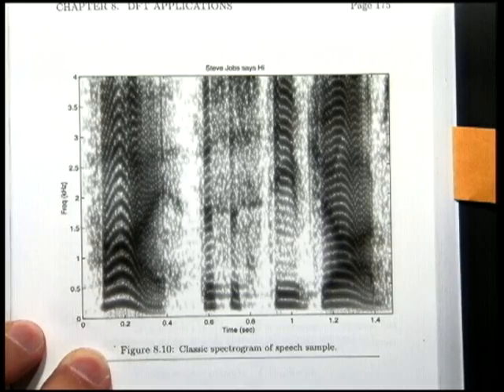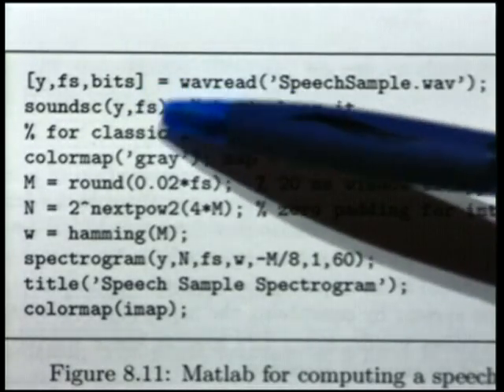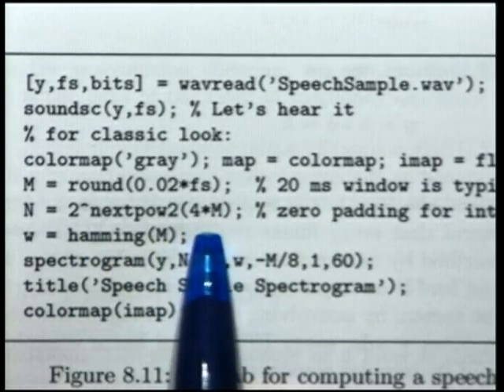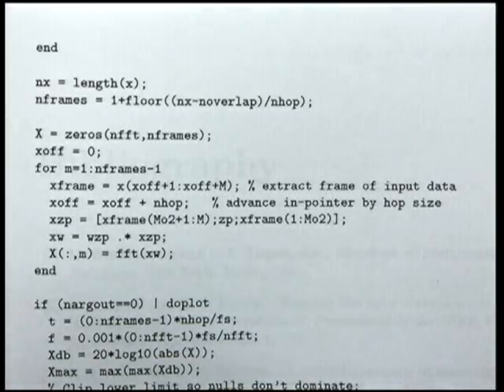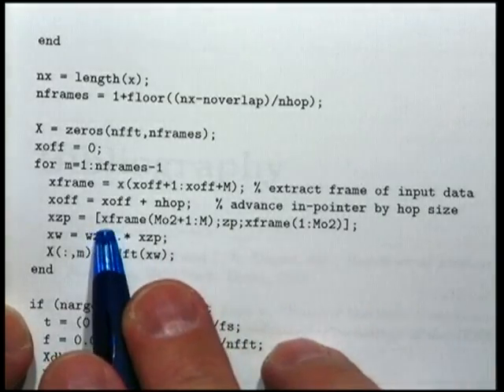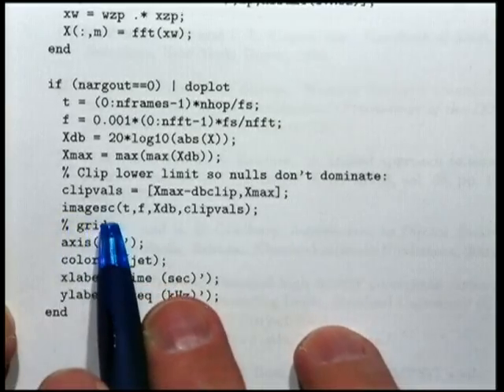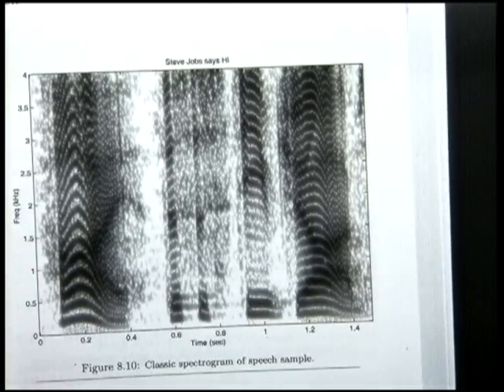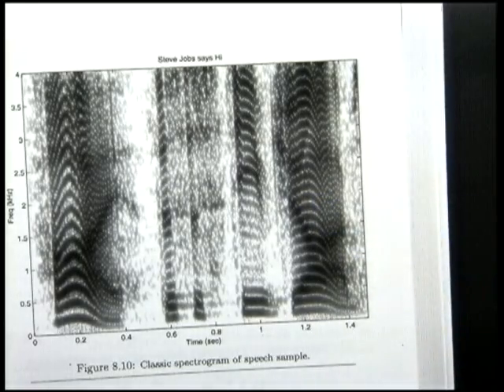music320 13 10 22 14